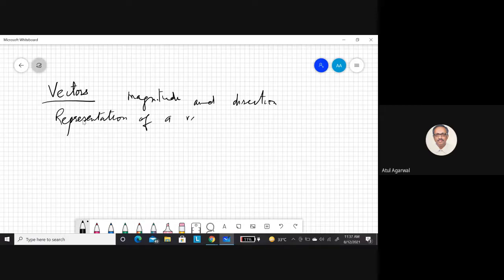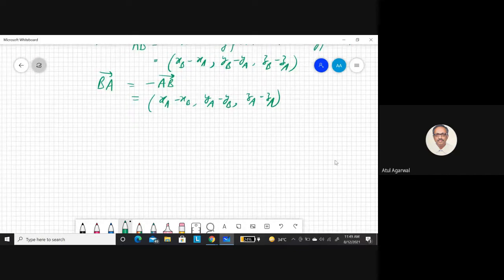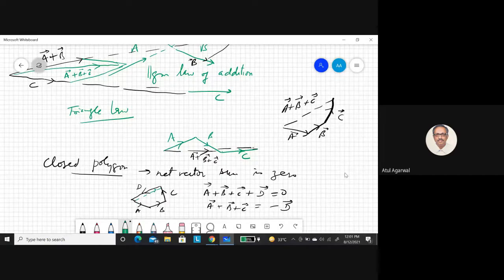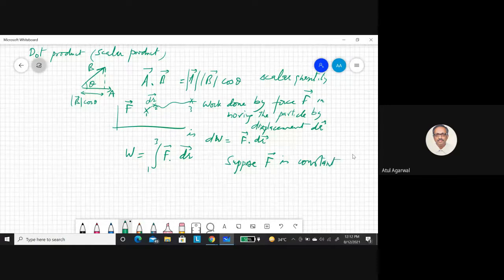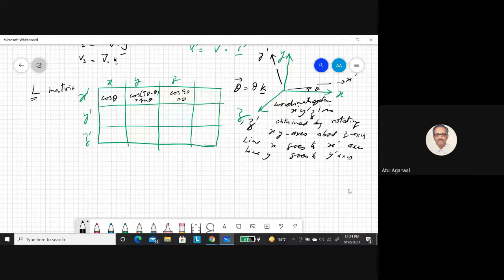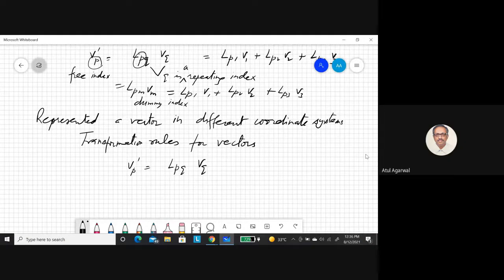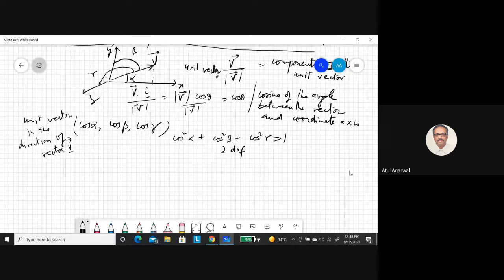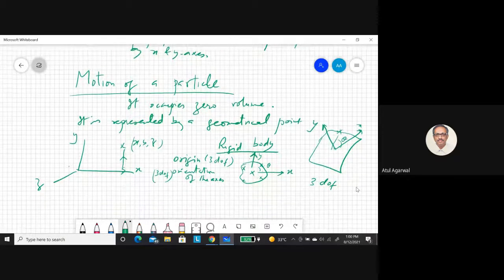Lecture1 Basics of vectors and their use in mechanics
Introduction to vectors and mechanics